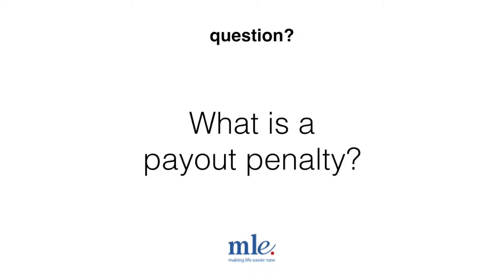What is a payout penalty?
Have you ever wanted to know what a payout penalty is? Why do banks and lenders charge penalties when you are repaying a mortgage or loan?  Watch this video to find out.

if you need a mortgage or loan.